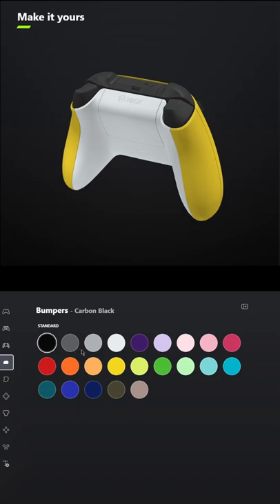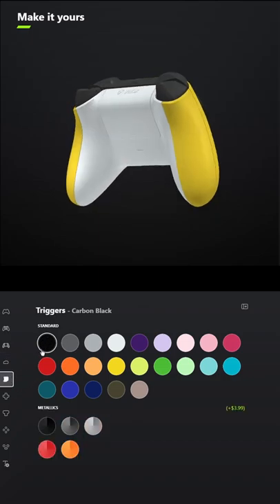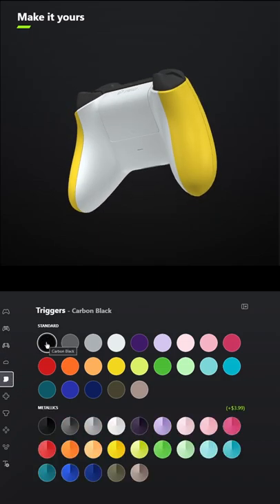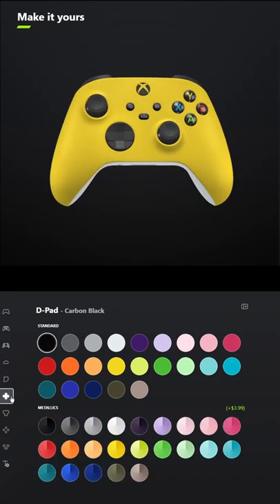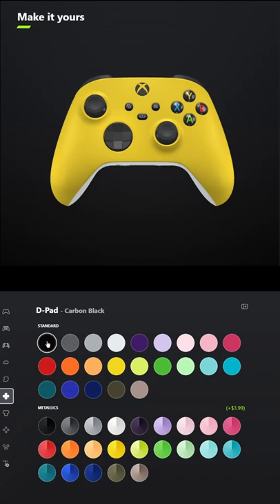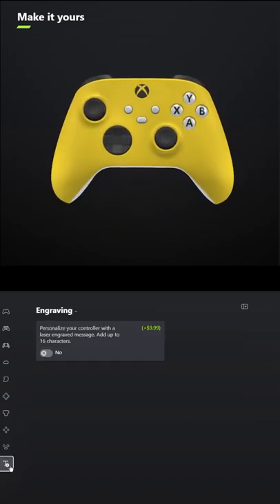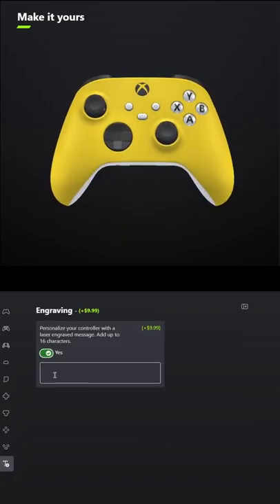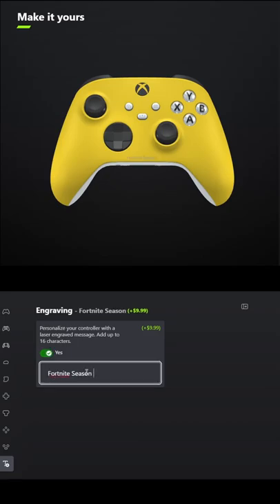I Designed a Controller for Fortnite...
what other games should I make controllers for?